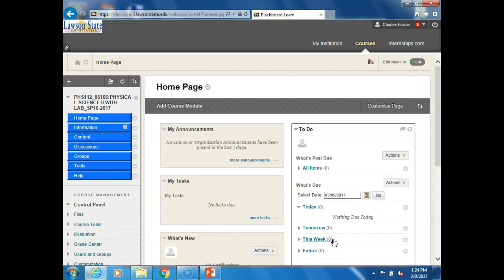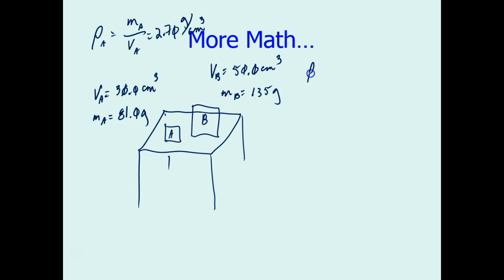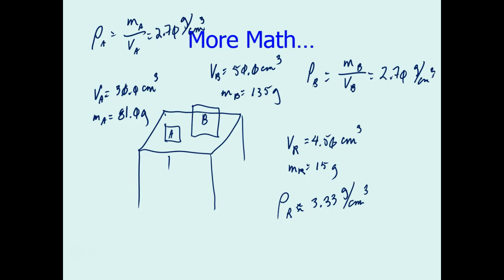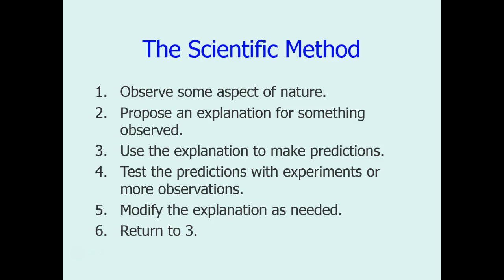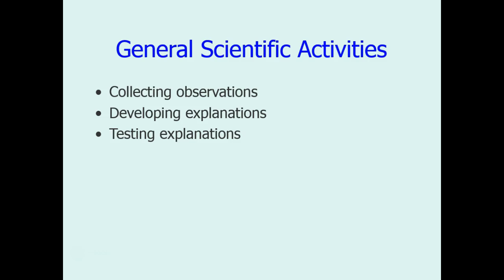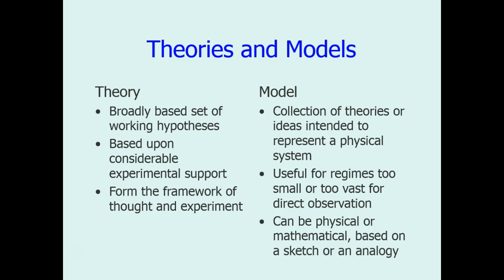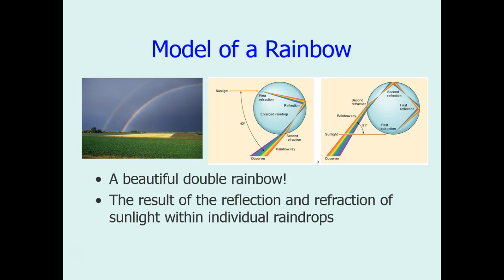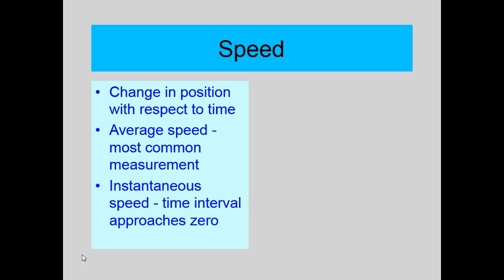PHS112 Chapters 1-2, Lab 1